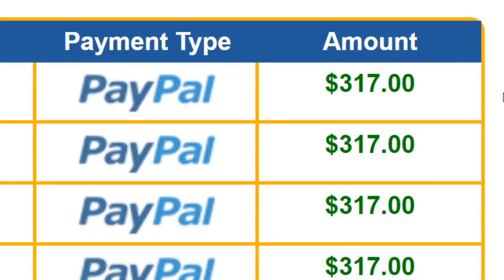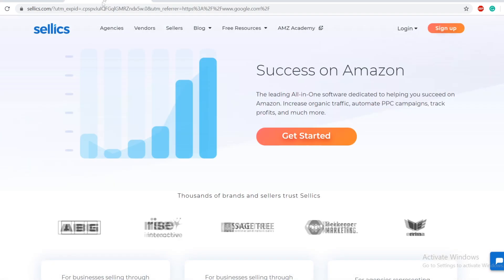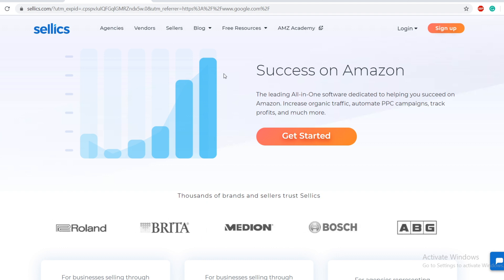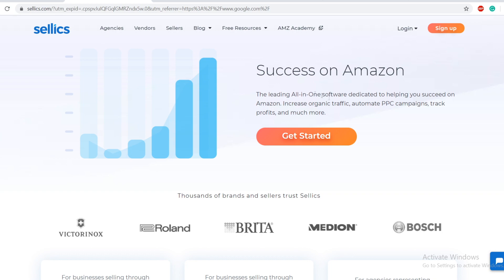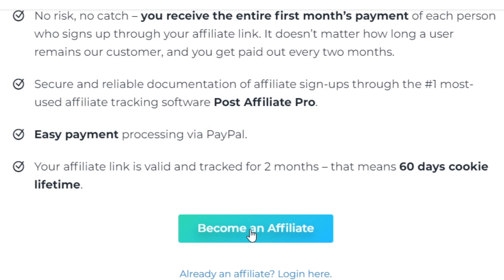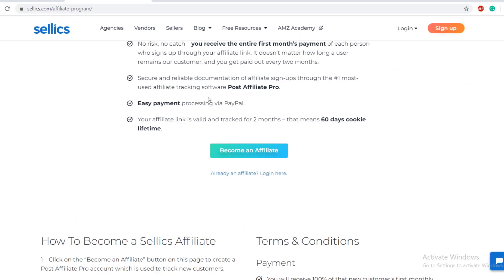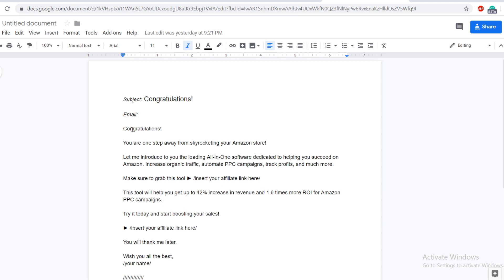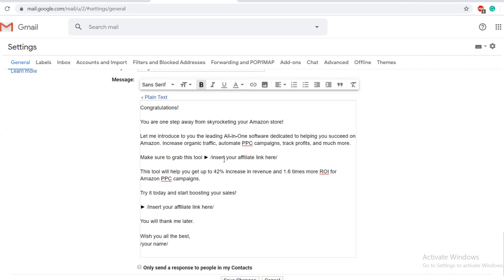Earn $317 Per 60 Seconds of Work FREE (Copy & Paste)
Subject: Congratulations!

Congratulations!

You are one step away from skyrocketing your Amazon store!

Let me introduce to you the leading All-in-One software dedicated to helping you succeed on Amazon. Increase organic traffic, automate PPC campaigns, track profits, and much more.

This tool will help you get up to 42% increase in revenue and 1.6 times more ROI for Amazon PPC campaigns.

Try it today and start boosting your sales!

You will thank me later.

/your name/